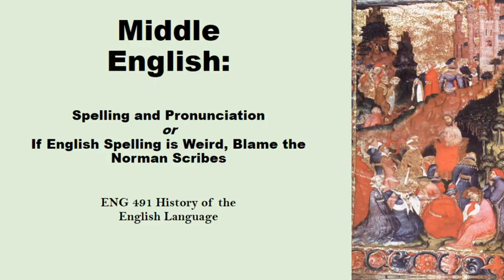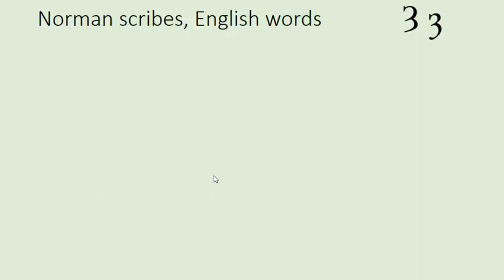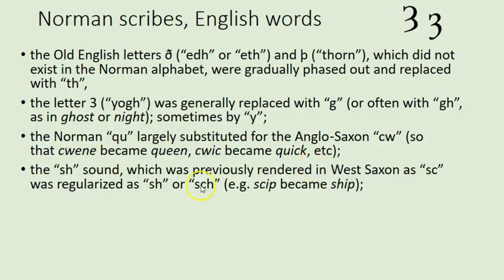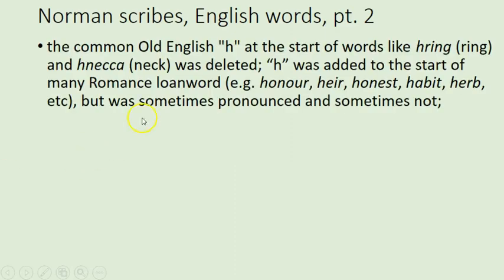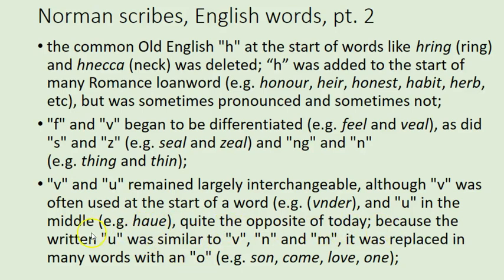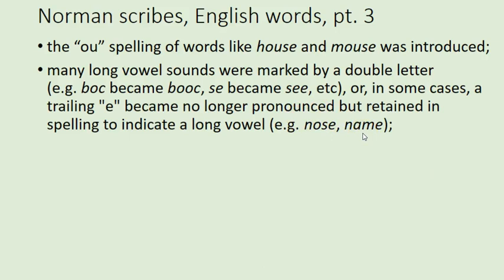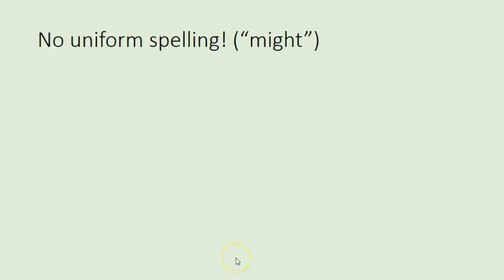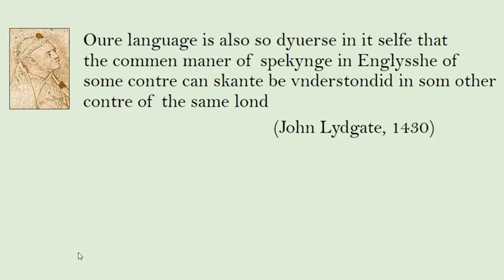ENG491 4 4 Middle English Spelling and Pronunciation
You know who I blame for English spelling being all weird?
Norman scribes, that's who.